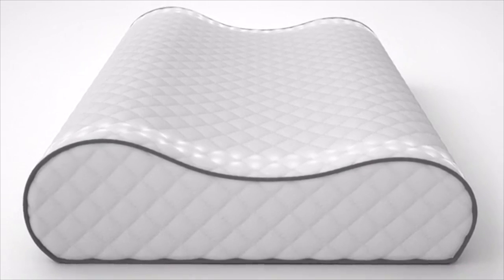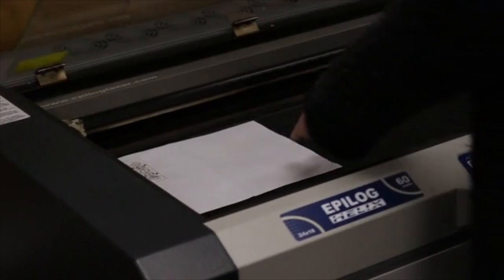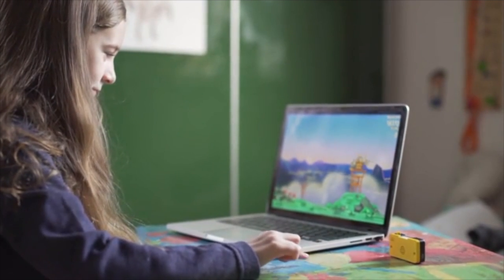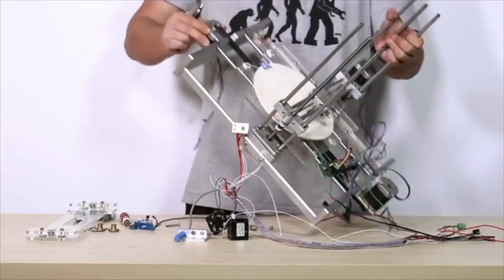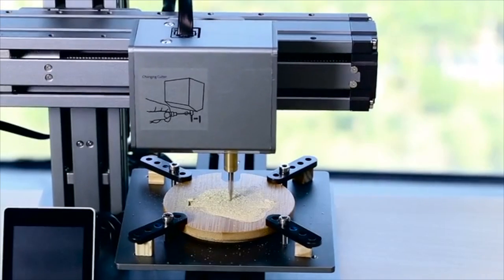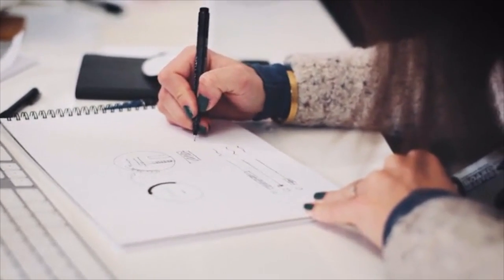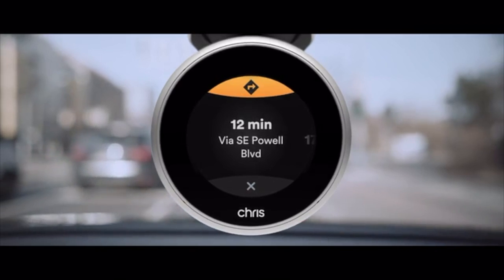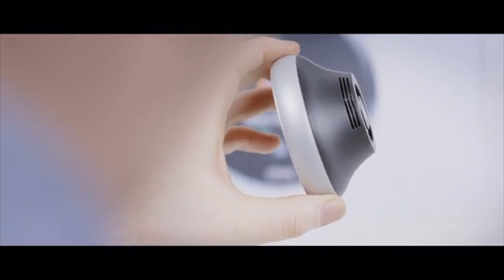5 Coolest Gadgets You Must Have ! KickStarter 2017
5 Coolest Gadgets You Must Have ! KickStarter 2017

The Sunrise Smart Pillow: Sleep Smart. Wake Naturally